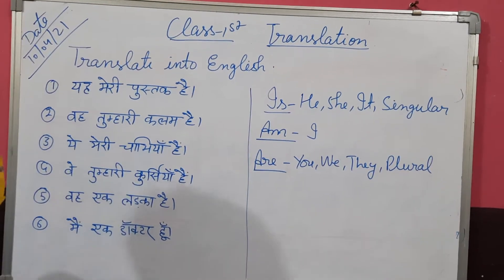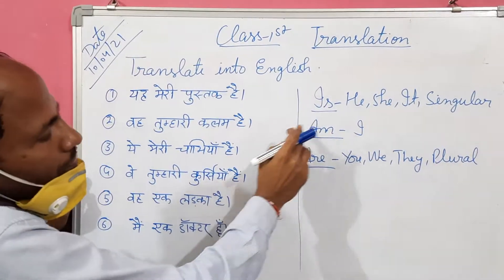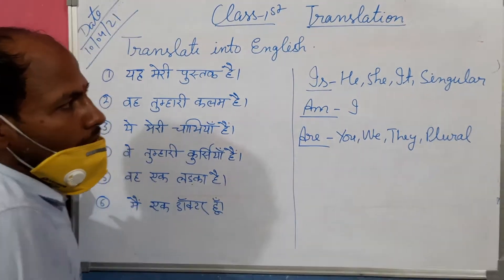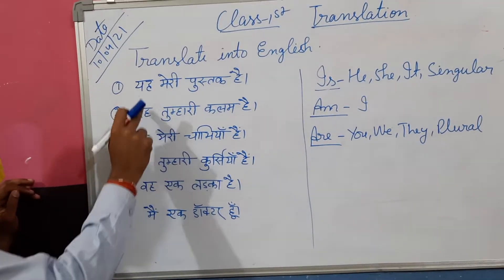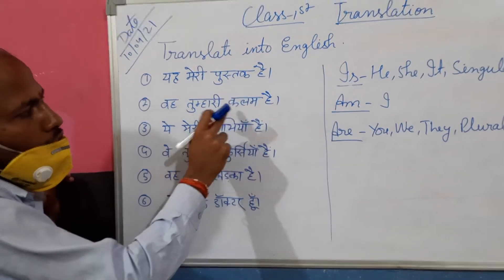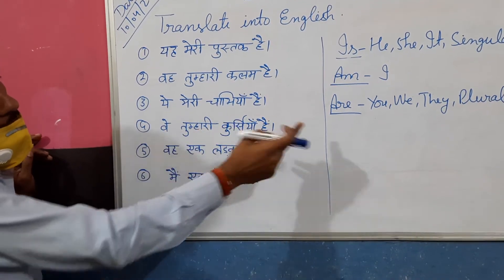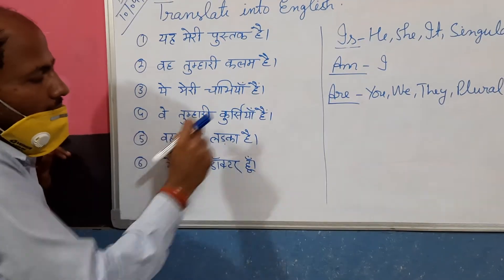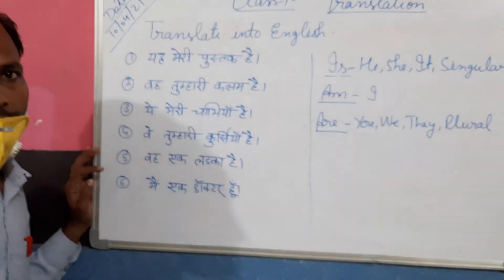classes 2nd 3rd 4th